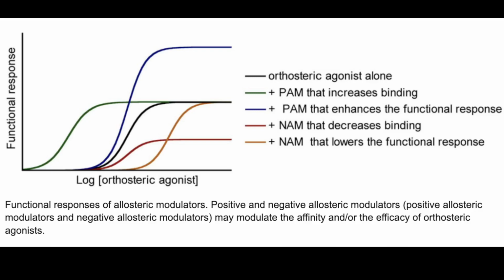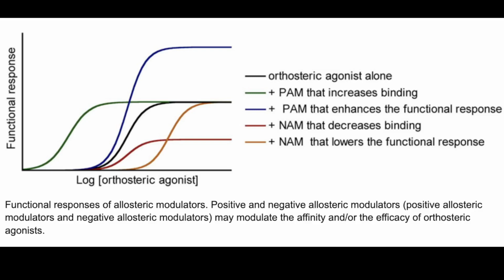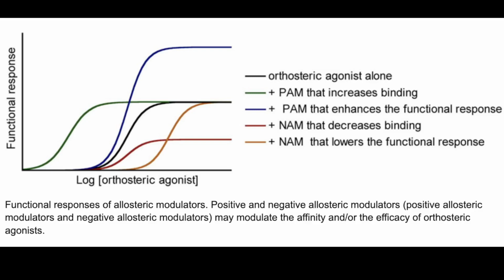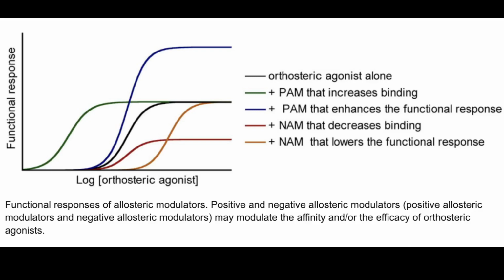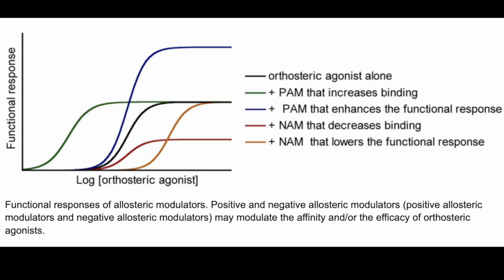Positive Allosteric Modulators (PAMs) and Negative Allosteric Modulators (NAMs) | Pharmacology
That's a wrap for today's lesson on PAMs and NAMs! I hope you found this video informative and helpful. Bye!

Shop firstcupcoffeeusa.com. First Cup Coffee: The Original Seed  is dedicated to providing high-quality coffee that fuels your studies and work with a rich and invigorating taste. We appreciate their support in bringing you valuable, free educational content. Remember to visit firstcupcoffeeusa,com for your daily dose of exceptional coffee.

First Cup Coffee: The Original Seed